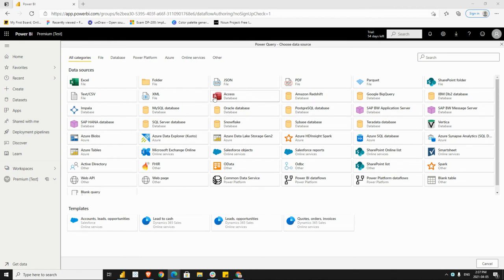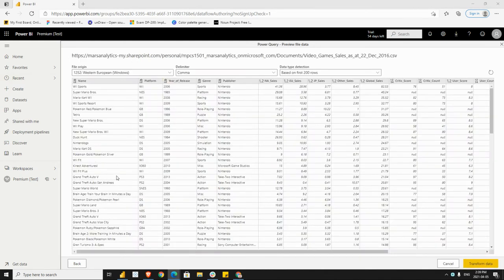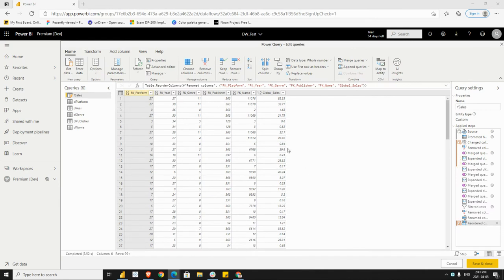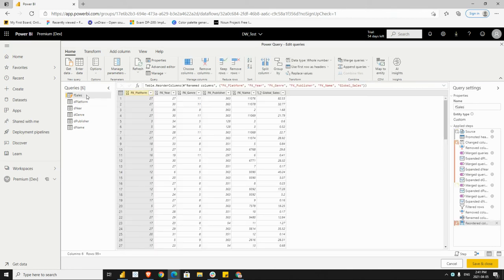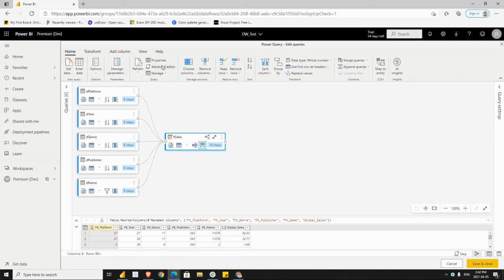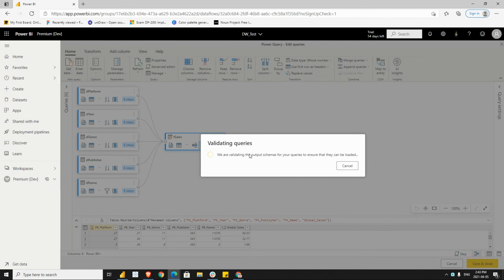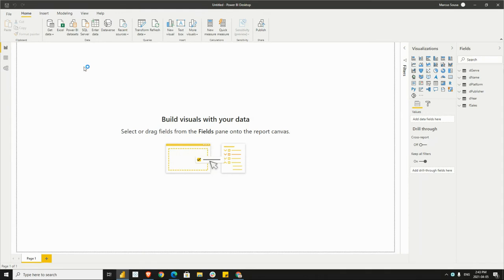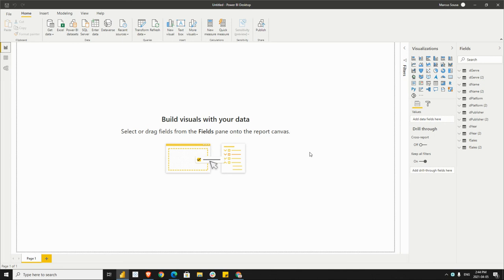Creating a Data Warehouse (Star Schema) Using PBI Dataflows